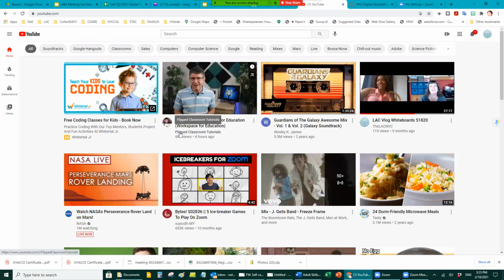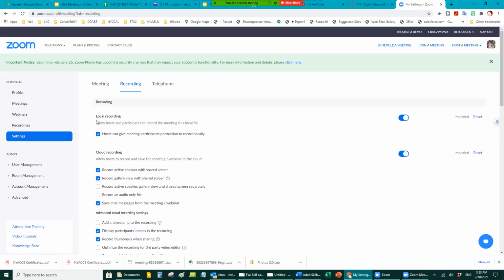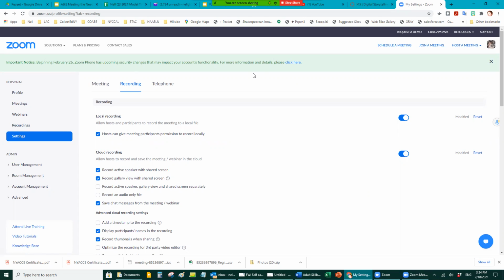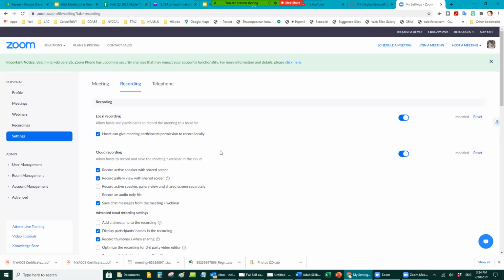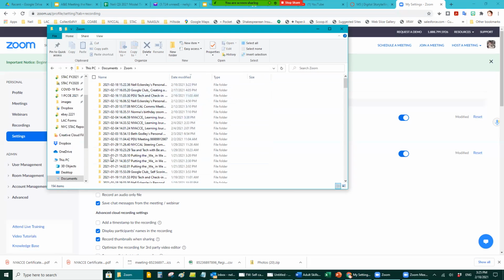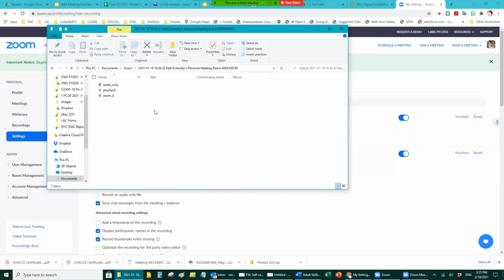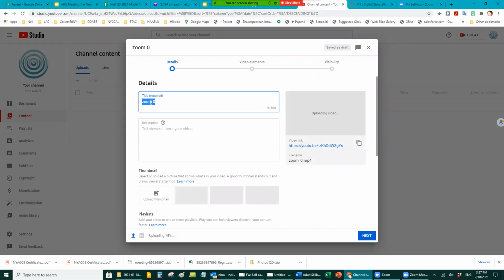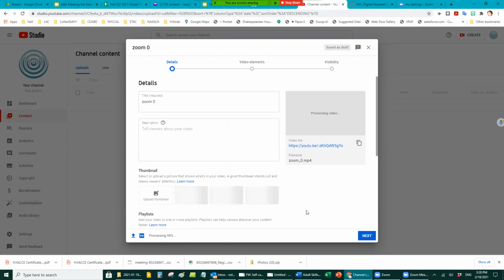Uploading your Zoom recording to YouTube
Zoom Recording Settings
Locating the Zoom recording on your computer
Uploading the video to YouTube